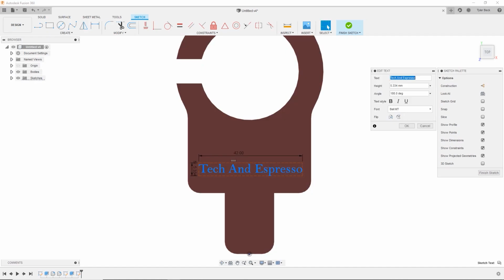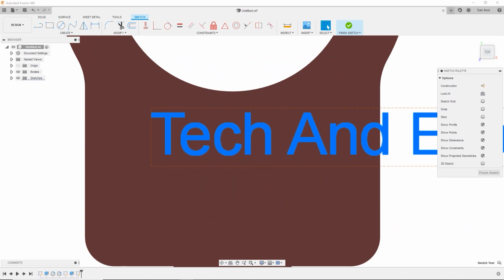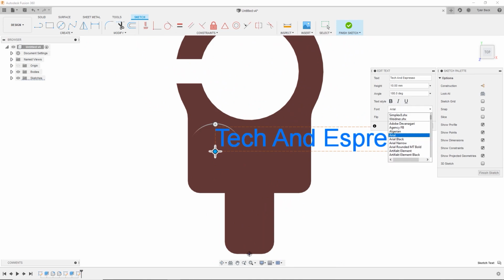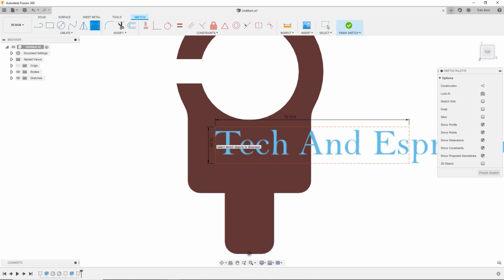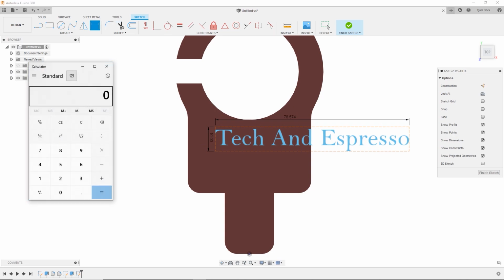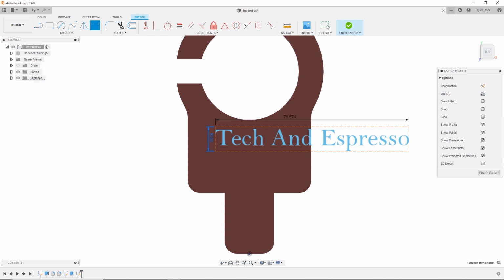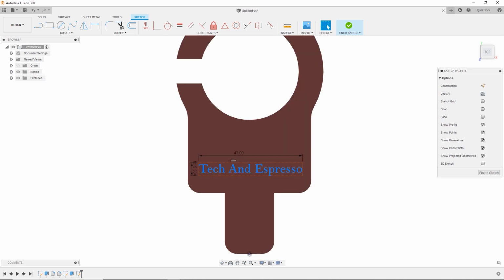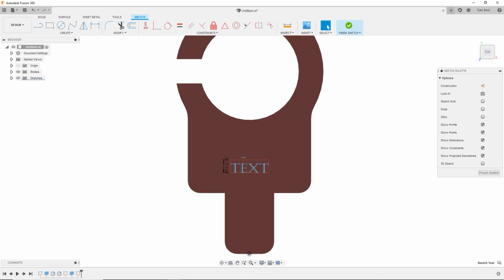Intelligent Resizing Text in Fusion 360 (Equation Driven Text)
How to use parameters and equations to drive your text size to resize it magically.  The bounding box can be driven with dimensions and constraints.

Content Writeup
How to have equation driven, text in FUSION 360 coming up, Hey, this is Tyler back with tech and espresso today. We're talking about an intelligent way to do your text and get it sized correctly. So you can see mine's way too big. And I want it to be intelligent. Actually. I don't want to just kinda play with it until I, you know, get it right. Actually want it to size up the right way. And I even want it to be intelligent based on the font, all of these fonts, they have different ratios. So when you looked at something like aerial versus this bell, this has a different width to height ratio. So once you pick the font, you want make sure your value is, as you want it. Now we can start driving this bounding box to behave correctly. So right now I'm actually pretty dialed in as far as that's filling in the bounding box, but let's just pretend we weren't, let's say that you had the height kind of tall.

So this is way too tall for that width. We need the right ratio. So you can kind of just play with it till it starts to fit. So put in height values until you're pretty much filling the bounding box. Once you're there, this is the ratio that you want. And that's what we're going to use a parameter or an equation to drive this a quick calculation. We should be able to get that ratio. So we want to do 10 divided by 78.574 in this case. So it's a 0.1 to seven ratio. Now, if I come in here and now use a parameter that multiplied by whatever that value was for your ratio, this height is now being driven as a ratio of this. And then we can get this size there, get this put in to the right width that we want to select this line, make that horizontal, and then we get it just how we want it. So we can drive it with one with value and I don't have to fight with the height anymore.

So this is one way that you can control how your texts behaves, but be warned. It is very sensitive. If you change to a different font, you're going to lose some of your dimensions because this hat now has a different ratio. And so it's now a different width. And so this is going to be a different width and it's going to behave differently. So I'd want to redo that ratio based on this new font, as well as if you change the text value. It's sensitive to that as well. So you, you almost want to have your values fully locked in, and you're a font selected before you try to do kind of this ratio just to heads up. So that's how to do text ratios and Fusion 360. We'll see, in the next video.